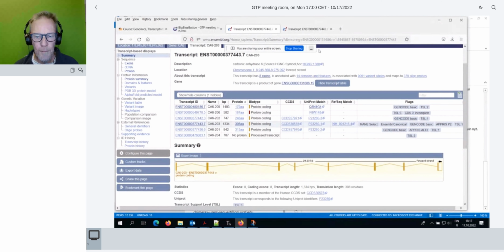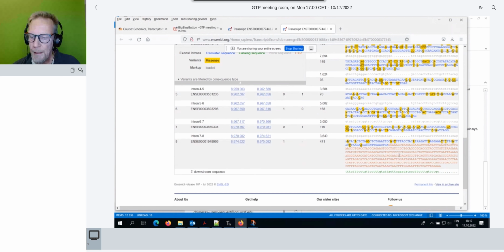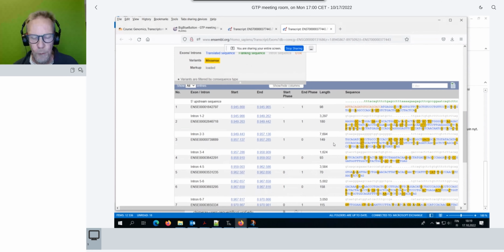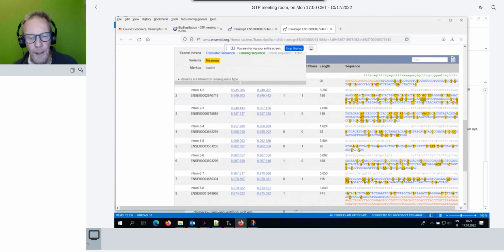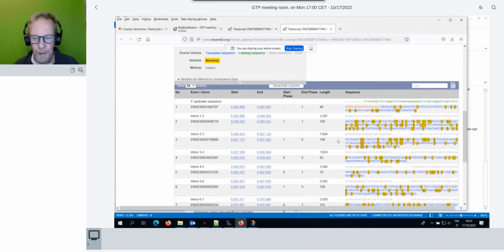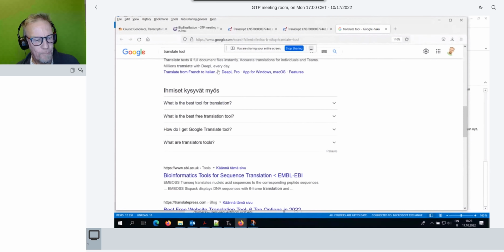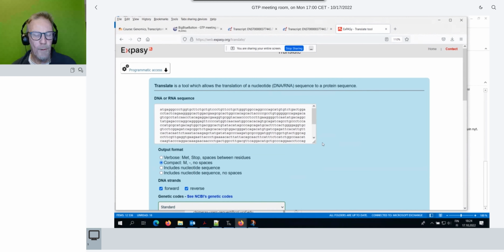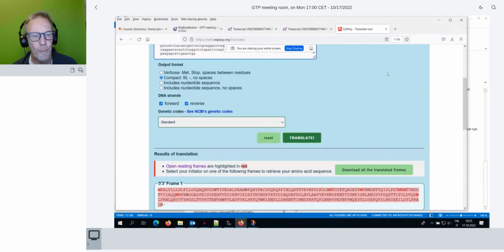Genomics, Transcriptomics, and Proteomics 2022: consultation 3